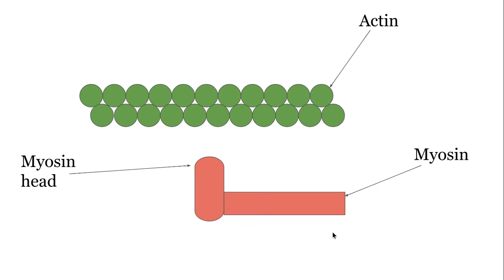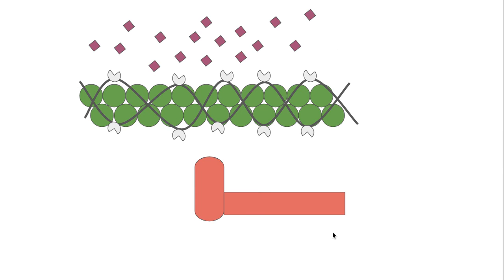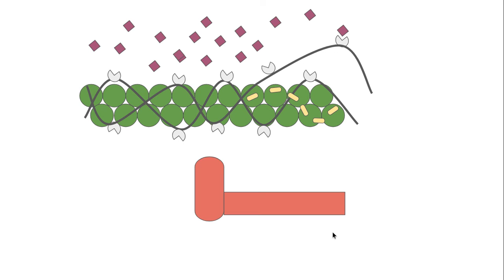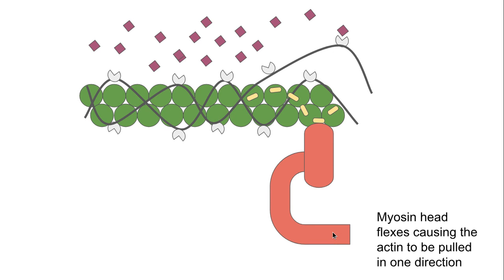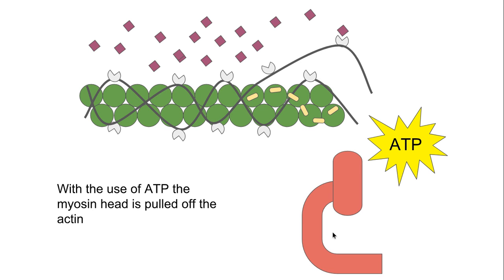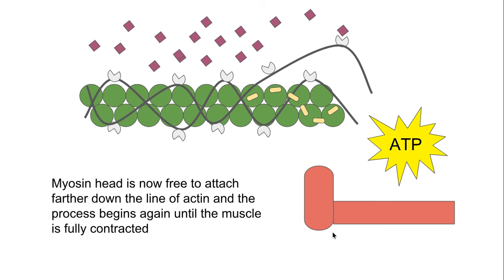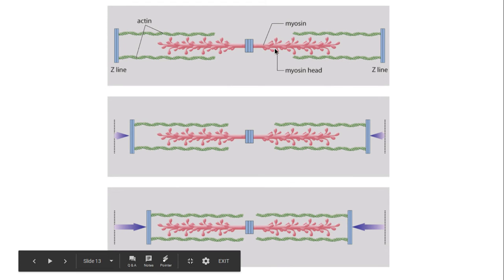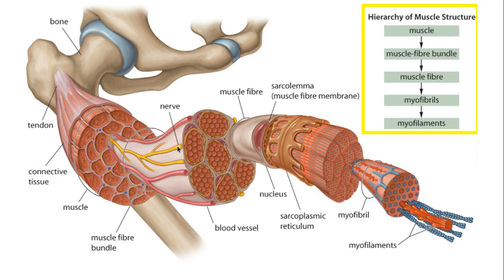Muscle Contraction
Review of Muscle Contraction from Biology 20